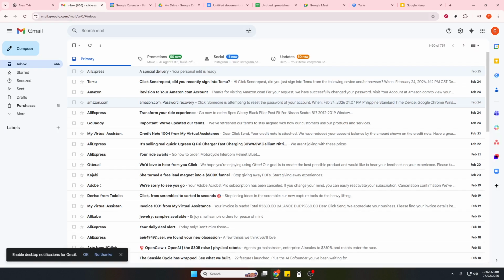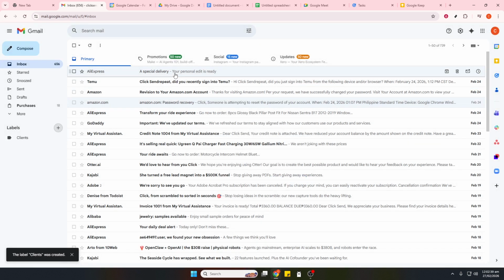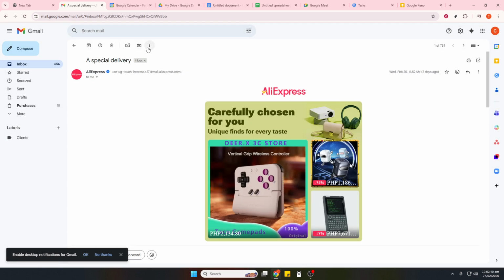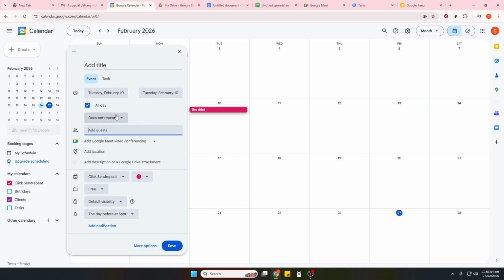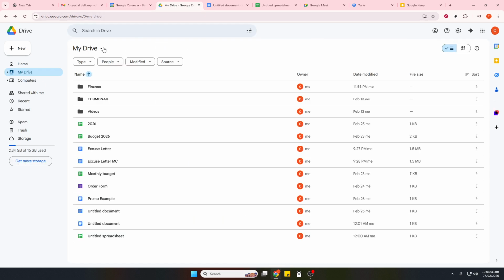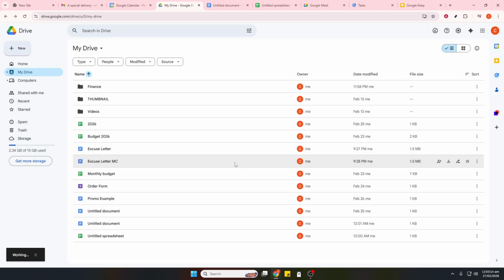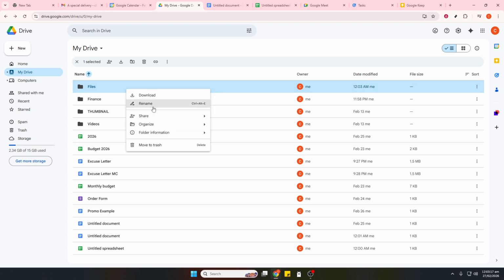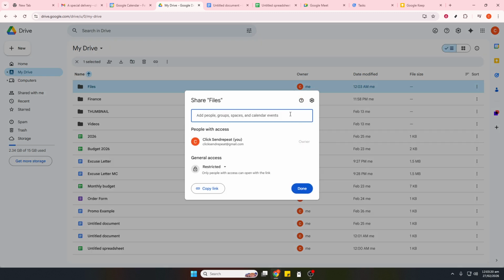How Can I See My Team's Productivity On Google Suite 2026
Visibility Without Micromanaging! 🚀 How to Track Team Productivity in Google Workspace (2026)

Is your team drowning in meetings or actually moving the needle? In 2026, Google has introduced powerful new ways to visualize "Collective Output" across your organization. In this video, I’m showing you the exact tools managers and admins are using this month to identify bottlenecks, protect Focus Time, and measure the ROI of their AI adoption.